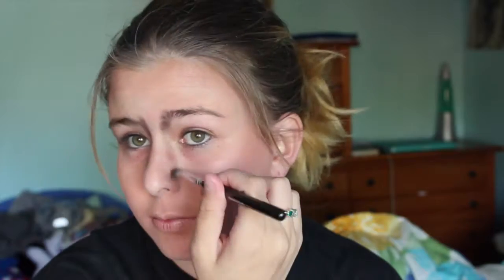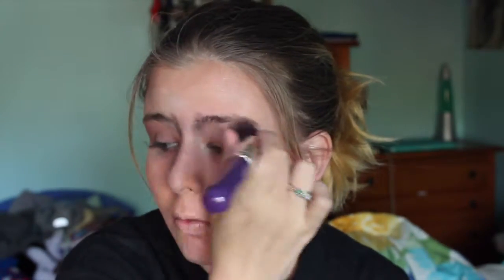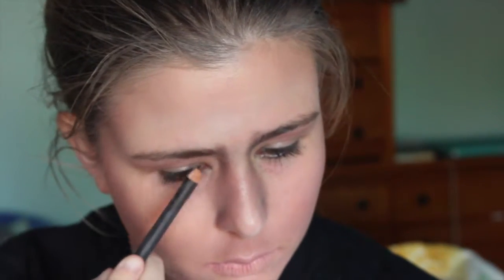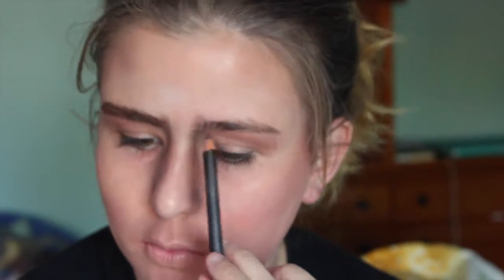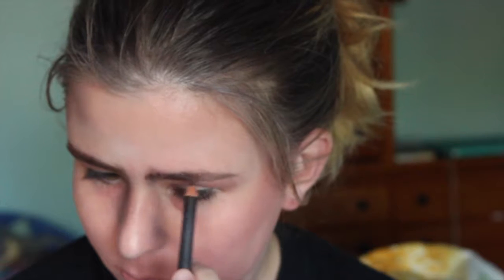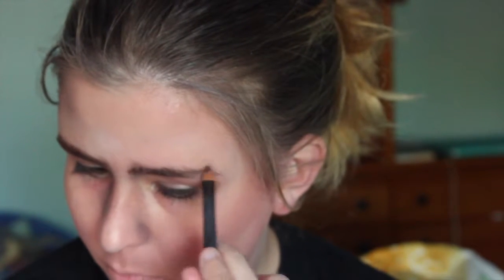Day 9 | Gender Swap Male Makeup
Ever wondered how to get that perfect 5 O'Clock shadow, well now you do. LOL

Hope you guys enjoyed this video, it was interesting to film. Many more looks are to come.